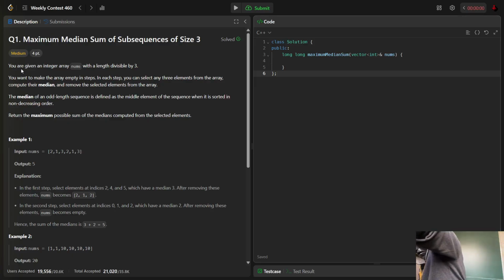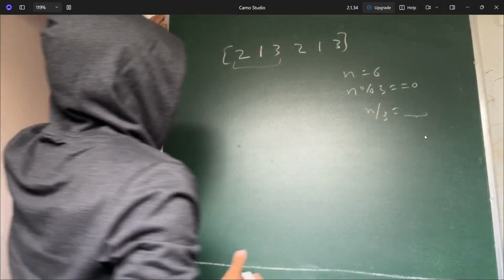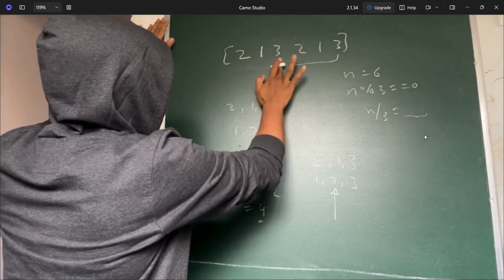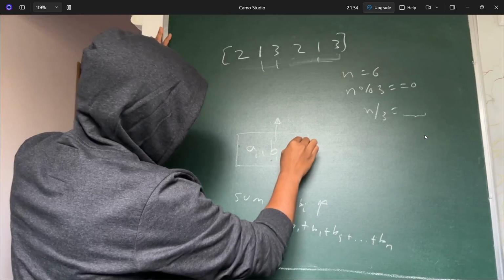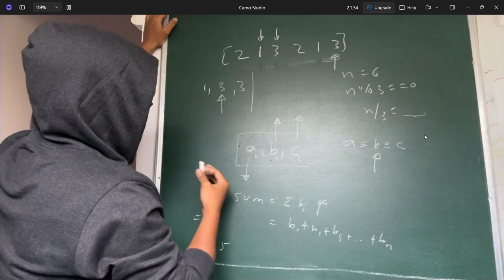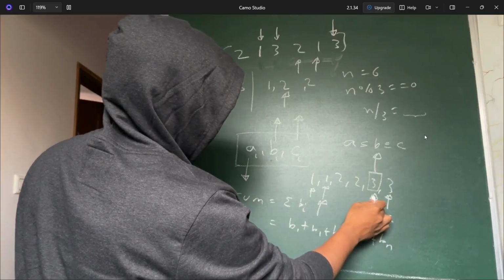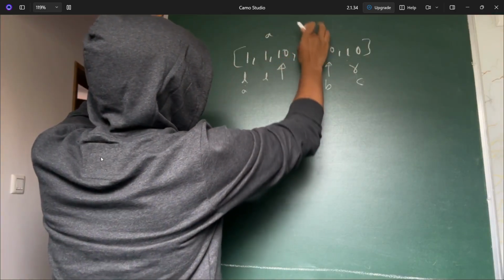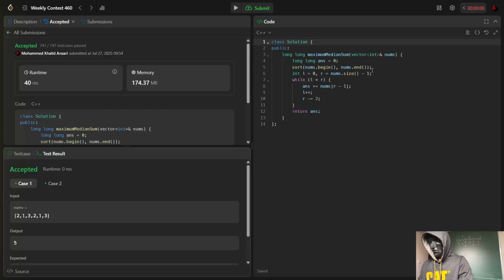3627. Maximum Median Sum of Subsequences of Size 3